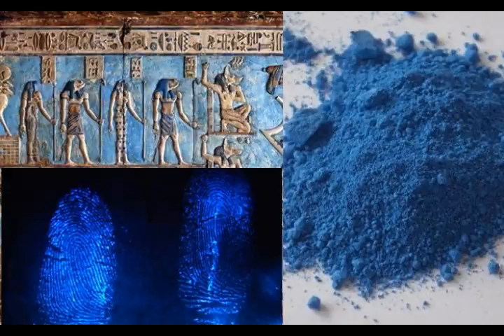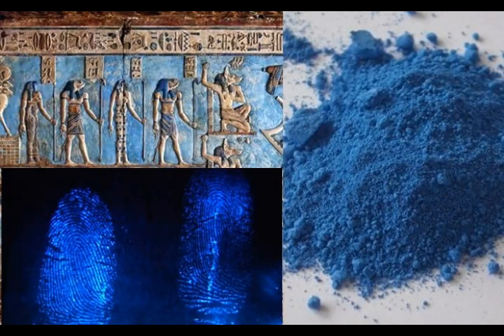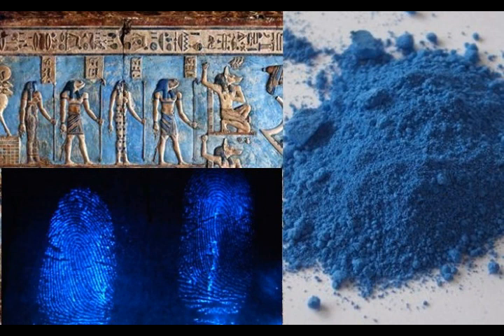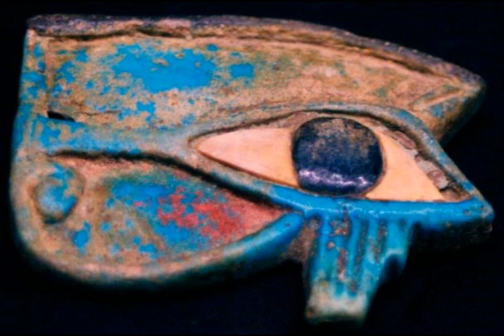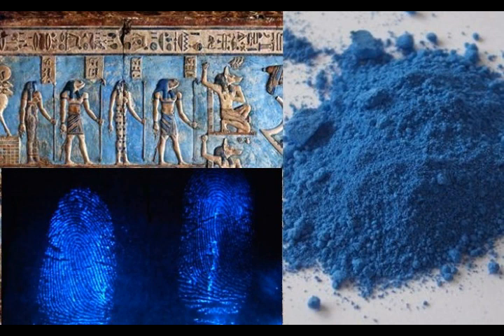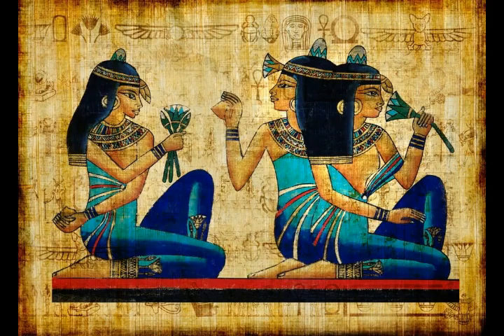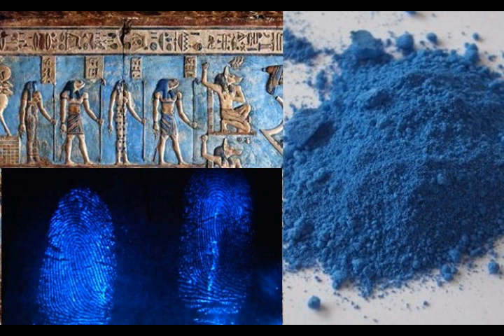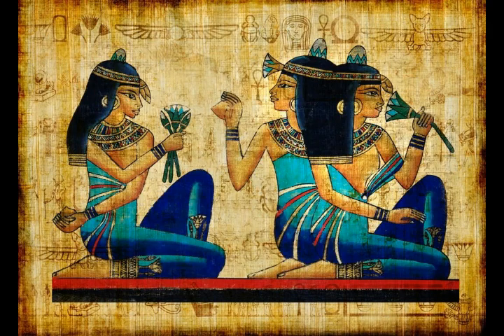Ancient Egyptian Blue Pigment Boosts Energy Efficiency & Emits Infrared Radiation!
Please Support:
3) Thumbnail image - eguptian blue